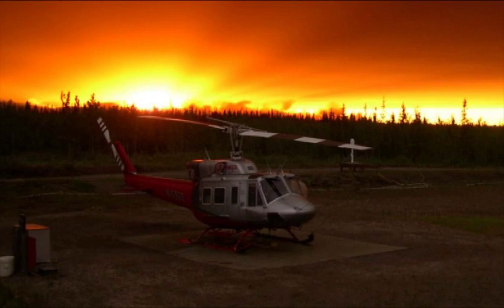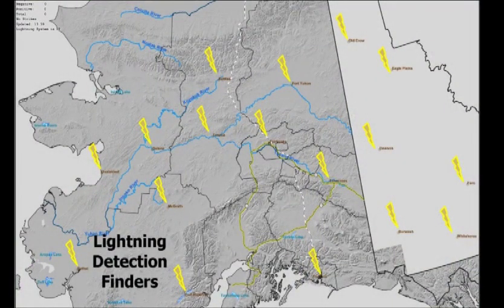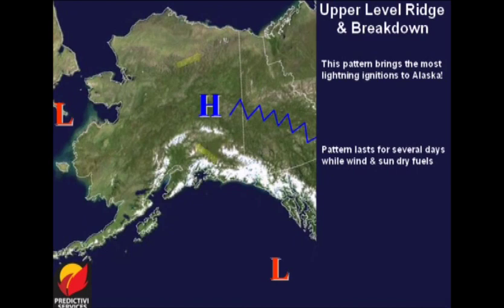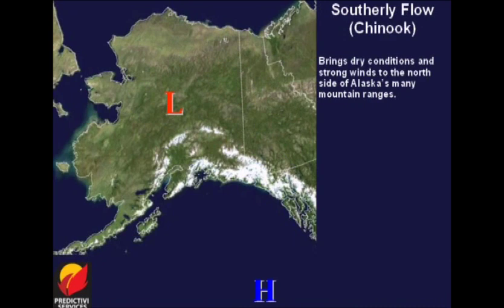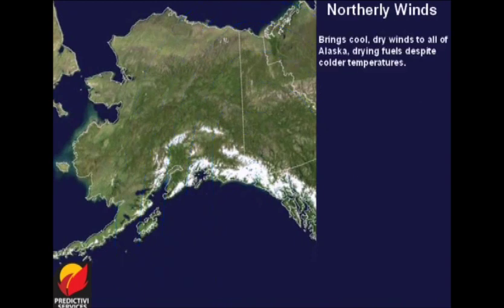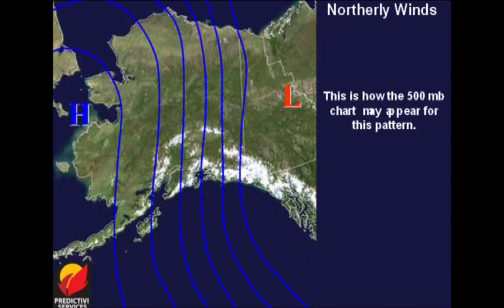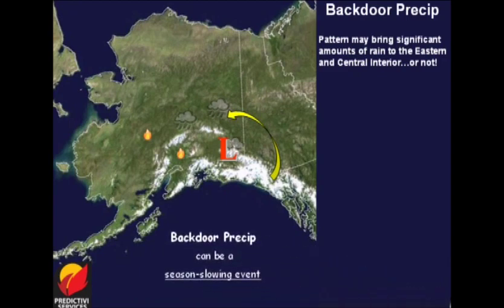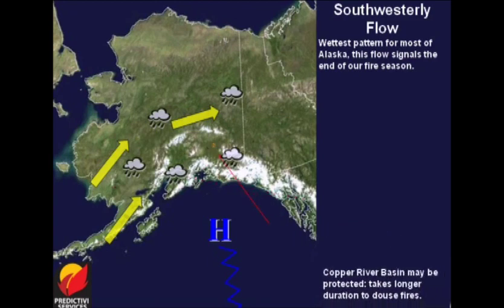Alaska Fire Orientation - Part 04: Weather